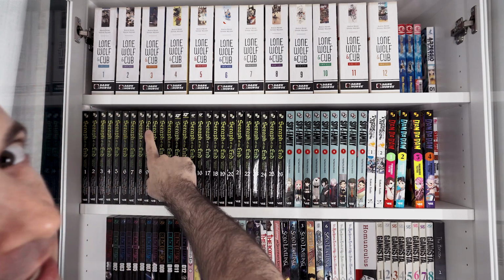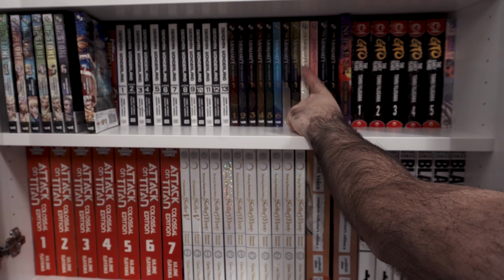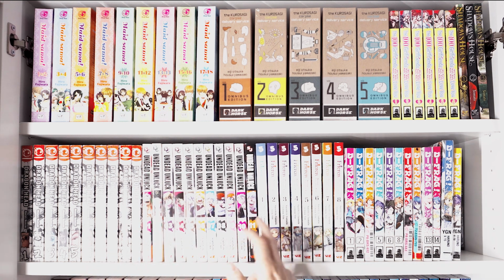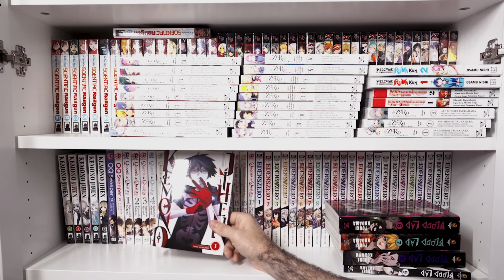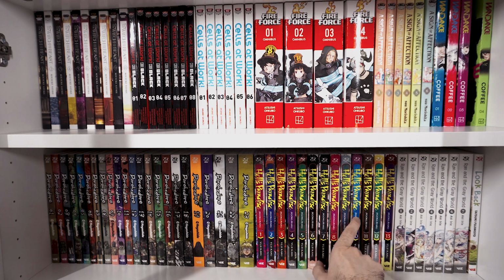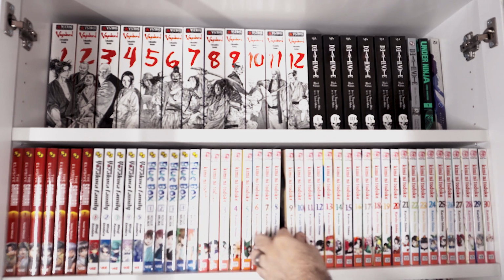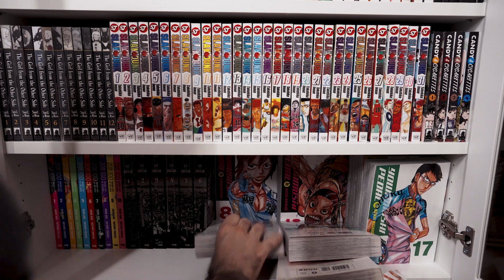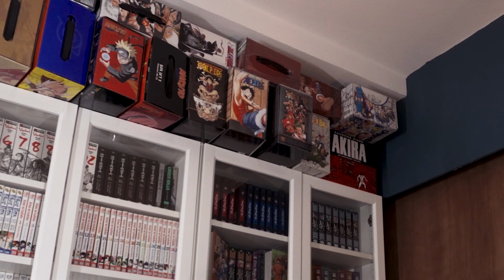The Ultimate Manga Collector: A 3000+ Manga Collection Tour 2023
Welcome to my 3000+ manga collection 2023 edition! In this video, I'll give you a tour of my entire collection, including my favorite series, my rarest volumes, and my newest acquisitions. I'll also talk about my covers, how I organize my collection, and why I collect different manga series.

Whether you're a manga fan or just curious about what a massive manga collection looks like, I hope you enjoy this video!

What manga people are buying right now on Amazon

00:00 Intro
01:14 Shelf 1
15:26 Shelf 2
24:03 What's on top of my bookcases?
25:21 Shelf 3
45:47 Shelf 4
01:03:38 Shelf 5
01:17:53 Shelf 6
01:29:51 Box Sets
01:31:44 My to be read